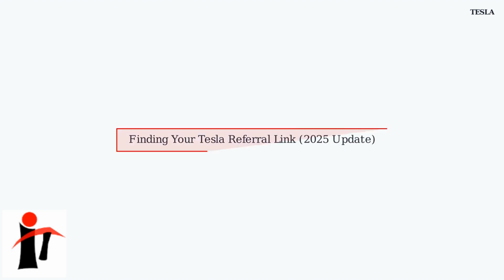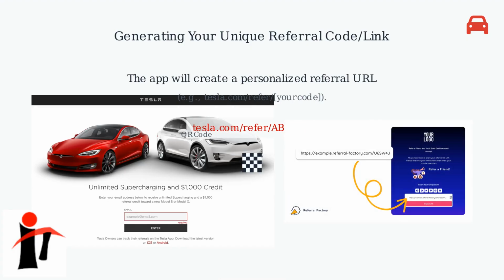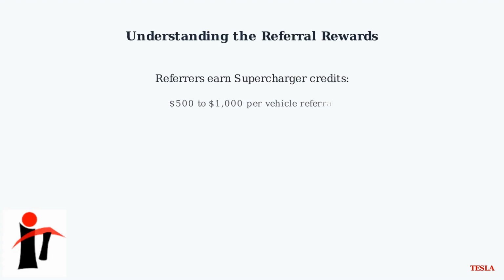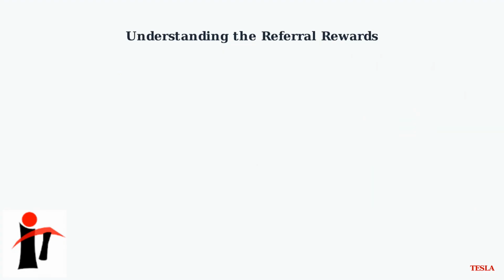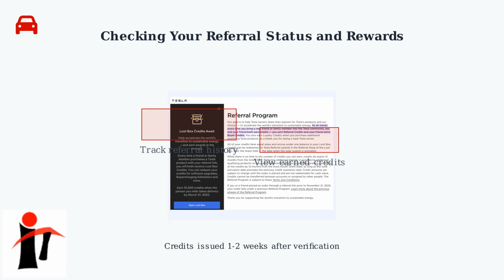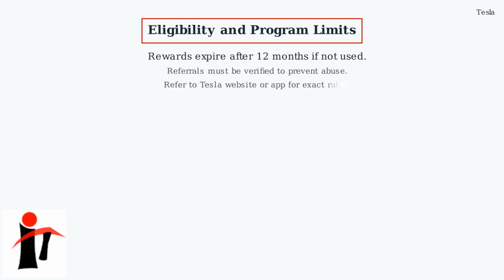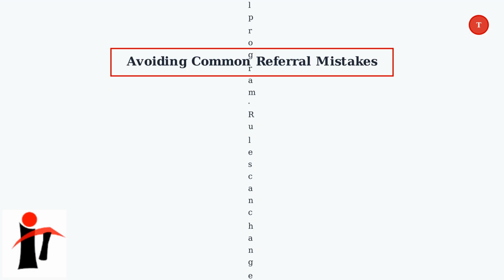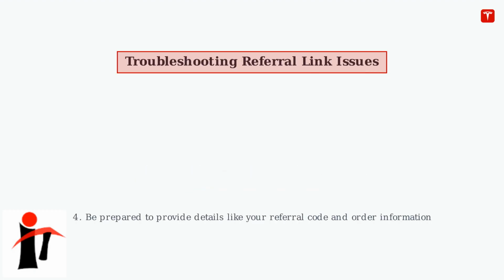How to Find Tesla Referral Link in App – Share Updated Tesla Referral Code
🔗 Learn how to find your Tesla referral link in the app and share it with friends easily.
📱 Step-by-step guide to access, copy, and send your updated referral code.
✨ Tips to track rewards and make the most out of Tesla’s referral program.